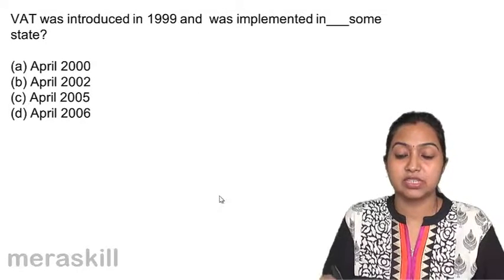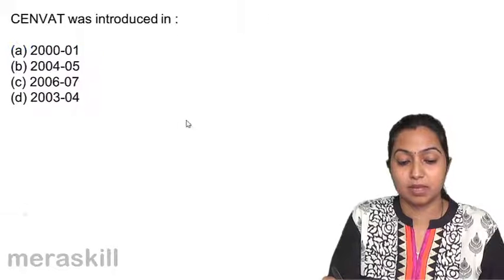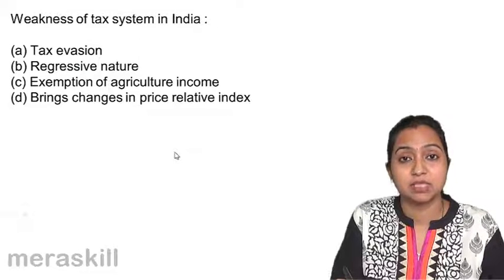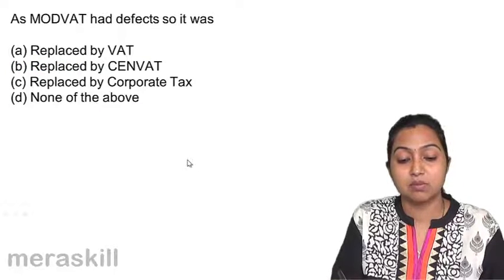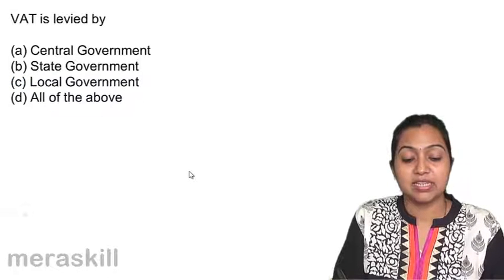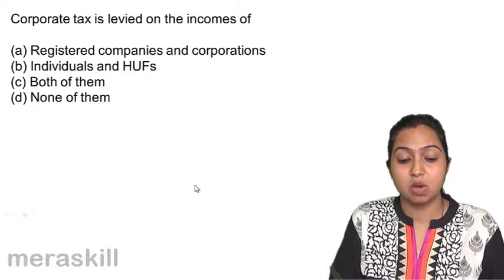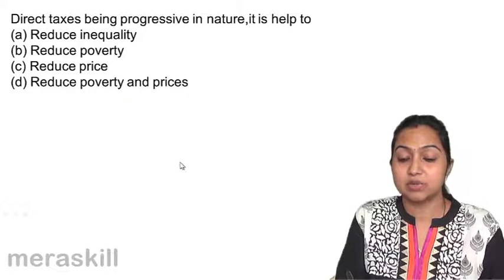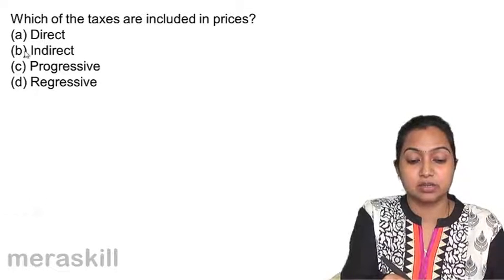Questions on National Income & Tax Structure | CA CPT | CS & CMA Foundation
Quiz on National Income & Tax Structure, Learn National Income and Tax Structure .For Details